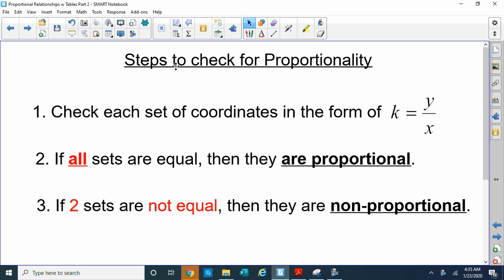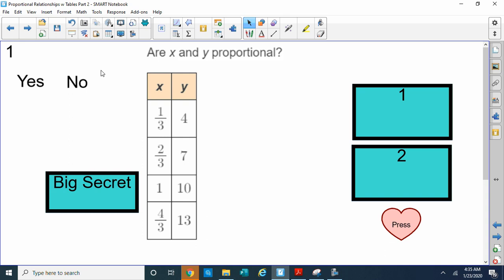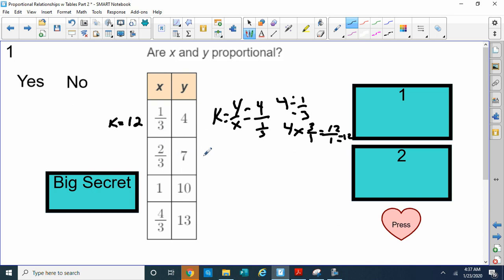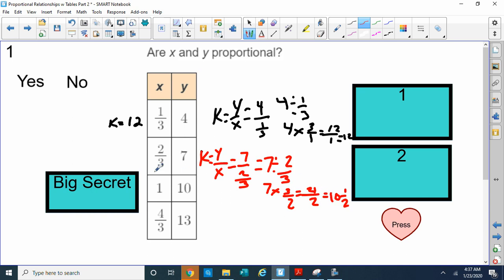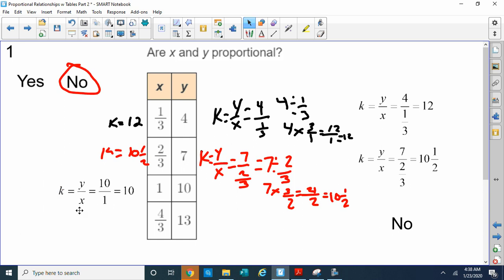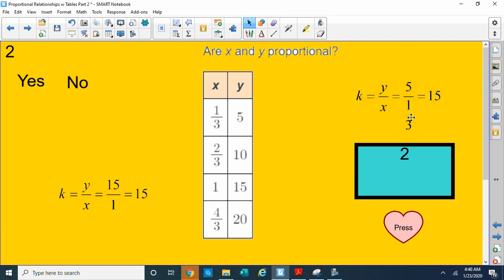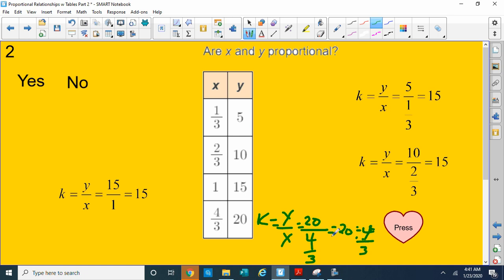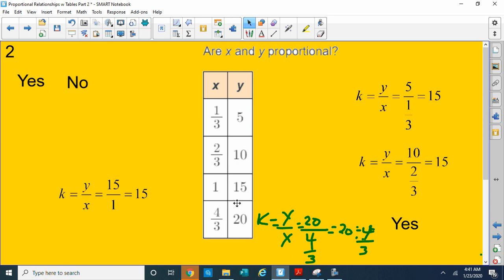Proportional Relationships with Tables - Part 2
Dr. Robinson reviews how to find Proportional Relations and Non-Proportional Relationships using tables.